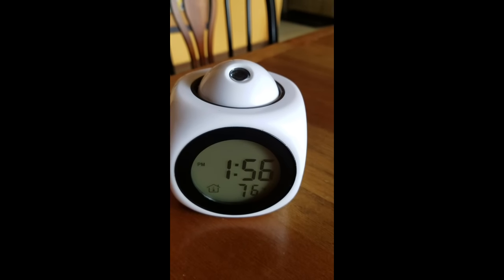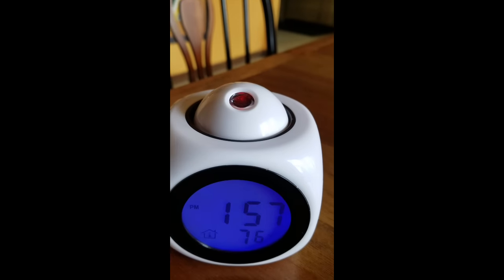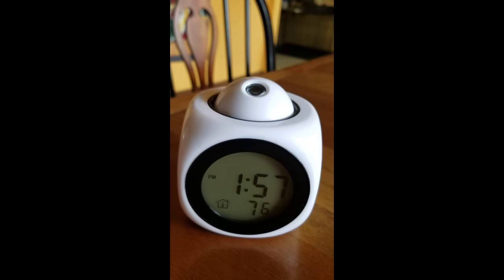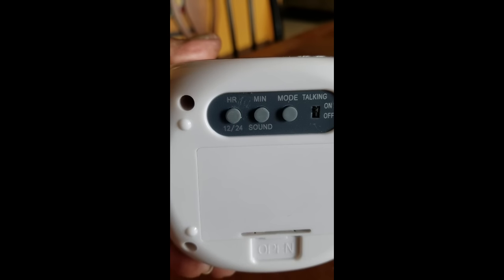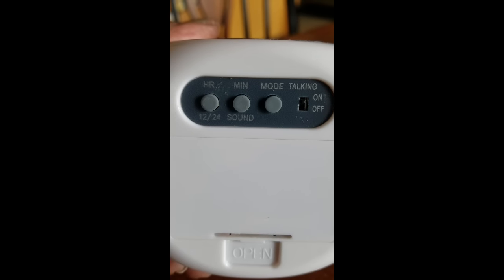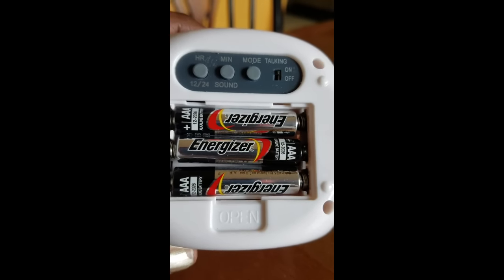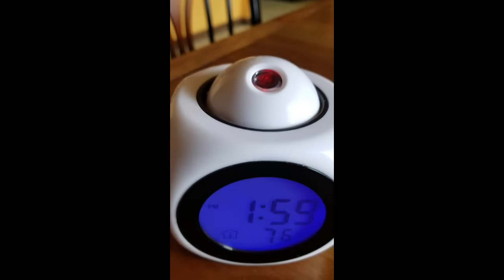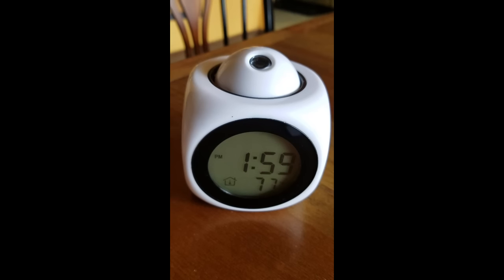Digital Projection Alarm Clock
This is a review of the "Digital Projection Alarm Clock Soft Blue LED Backlight Indoor Temperature Display Music Clock Battery Operated, White" The cube measures 3 cubic inches all the way around. The edges are cornered so that there are no sharp edges. The entire clock is hard plastic. There is a ball at the top, similar to an 8 ball guessing game, that projects the time onto the wall in red letters or some other object for you. The ball does rotate which is really nice so that you can project the time in any angle or direction that you wish. The current time and temperature displays on one side of the cube. The speaker is on the back. So, if the cube is backed up to a wall, you will not hear the time as clearly. The clock does work on AAA batteries. It does allow for a DC 5V adapter plug if you wish to plug it into a wall.

You can also show the time in AM/PM or in military time by pressing the 12/24 key for a few seconds. It will toggle back and forth between 12/24 mode, and Fahrenheit/Celsius temperature reading. You can change the sounds that display for the alarm by pressing the sound button. That feature is nice. Also, if you wish you can turn off the sound of the person telling you the time when you press the round projection ball at the top.

The clock works beautifully once you get it all set up. I like that it also tells the temperature with the time.

Buttons on the bottom summary -

MODE: To set the time or alarm. Press this before attempting to set the Hour/Minute for time or before attempting to change the temperature degree scale. It will blink to let you know that you are in Mode format.

HR, 12/24 : Used to set the Time's Hour when the mode button is pressed. If the mode button is not active, it's used to switch between AM/PM time and military time. You need to press for a few second then release to change the time format or temp conversion.

MIN, SOUND: Used to set the Time's Minutes when the mode button is pressed first. If the mode button is not active, it's used to change the sound that displays for the alarm.

Talking: Used to turn the voice on or off when you press the projection ball at the top. This feature would be great for someone that is visually impaired.

This item can be purchased on Amazon via this

I received this product at a discount for my honest review.